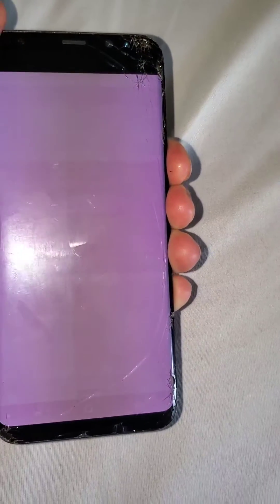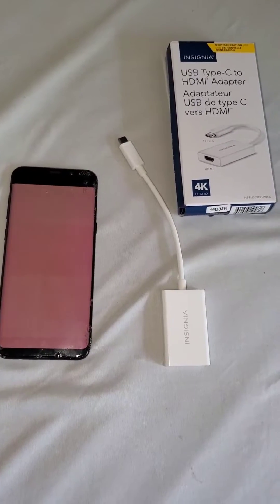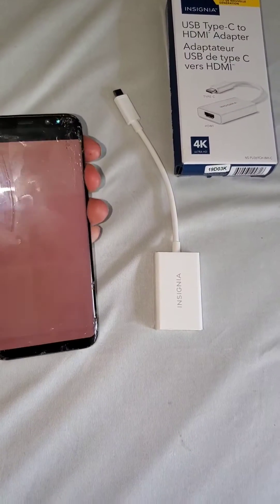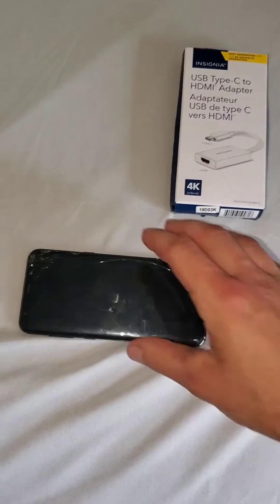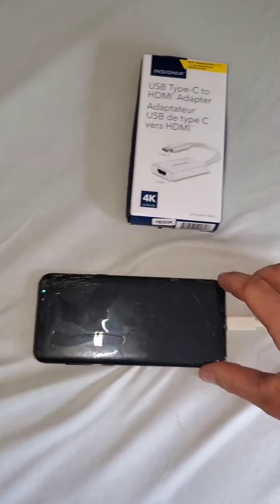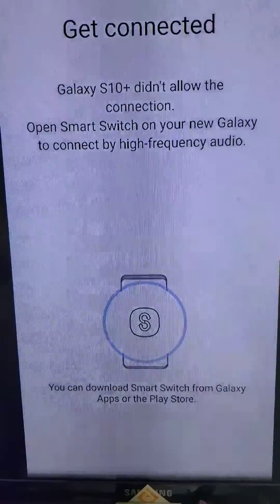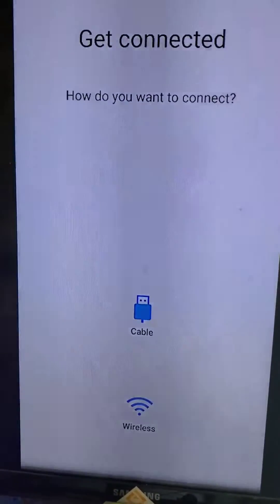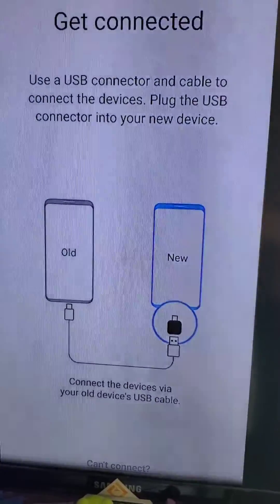How To Transfer Data from Broken Android to new Android Device: WHITE SCREEN OF DEATH (Galaxy S10+)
This video was uploaded to help anyone who may encounter similar issues.. being that these new phones are so thin and flimsy, im sure we'll see alot of white screens in the future but this was the first device where i encountered it mulitple times even for small cracks! I would assume new devices going forward will be able to display over HDMI aswell..

Hopefully this upload will help anyone searching for a solution that may have had something similar happen to their device.